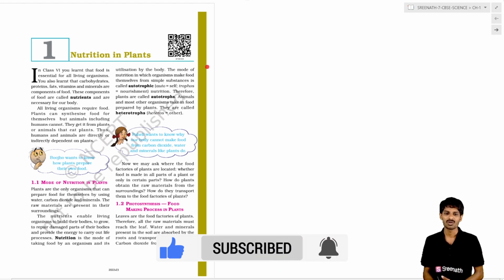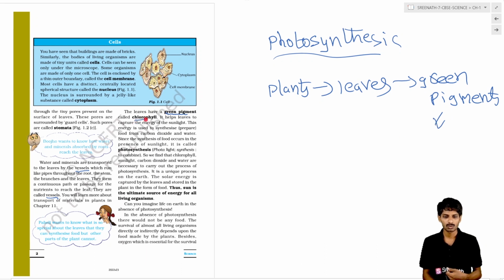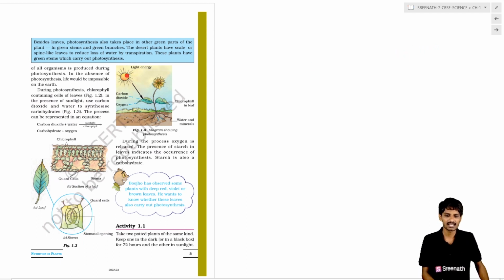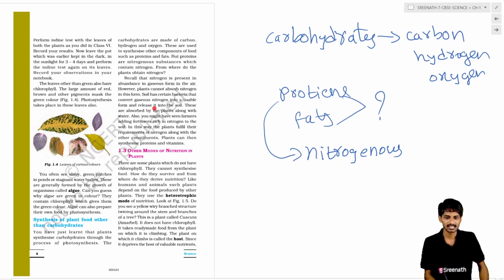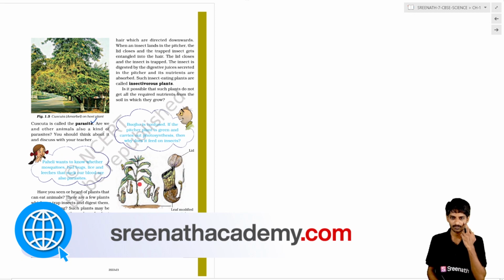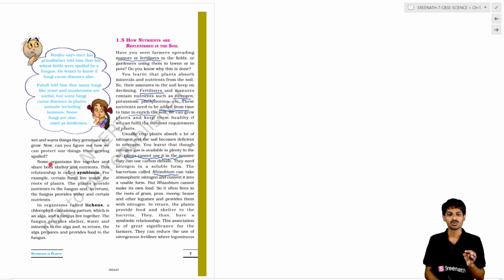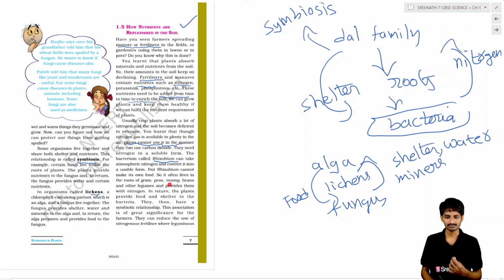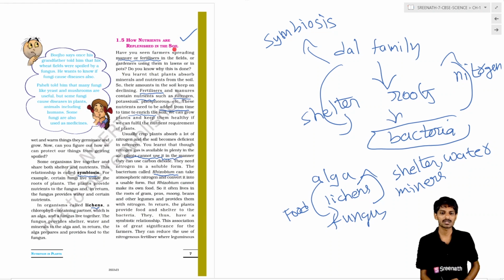Nutrition In Plants - Full Chapter | CBSE Class 7 Science Chapter 1 | Sreenath Academy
Welcome to Sreenath Academy's comprehensive video on "Nutrition In Plants - Full Chapter" for CBSE Class 7 Science. In this informative lesson, we delve into Chapter 1, where we explore the diverse ways in which plants obtain and utilize nutrients for their growth and survival. Join us as we uncover topics such as photosynthesis, the process of making food in plants, different modes of nutrition, and the importance of nutrients in plant health. This video is a valuable resource for students preparing for their CBSE exams. Enhance your understanding of plant nutrition and improve your knowledge of photosynthesis and nutrient uptake by watching now!

In this video:
✔️ Class: 7
✔️ Subject: Science
✔️ Chapter: 1
✔️ Chapter Name: Nutrition In Plants (Full Chapter Explained in Detail)
✔️ Explained in: English